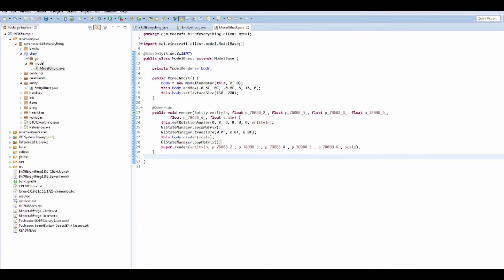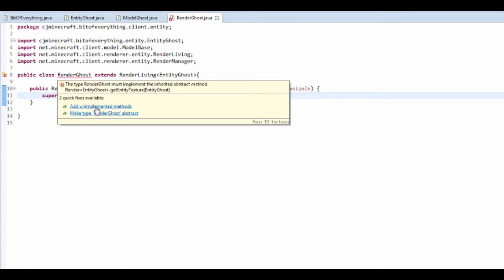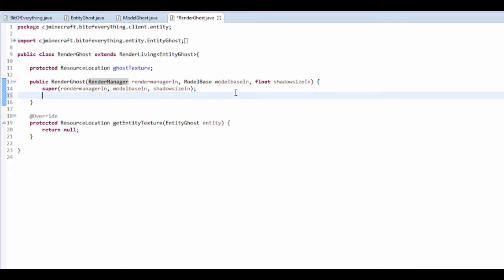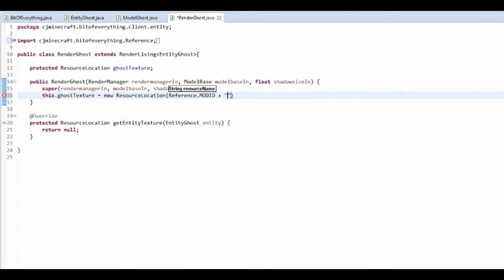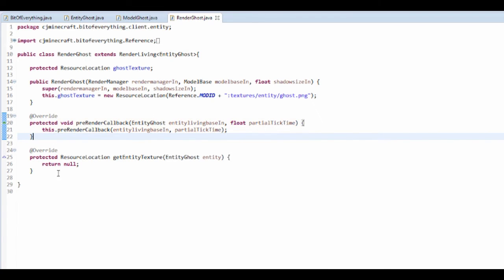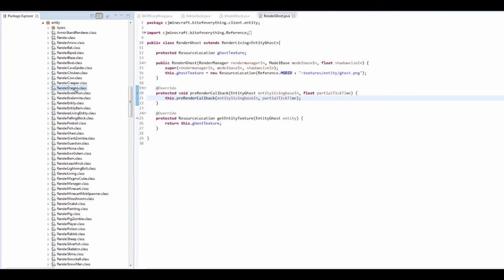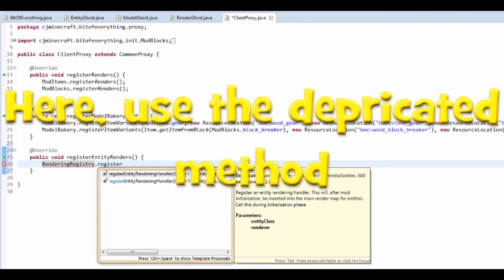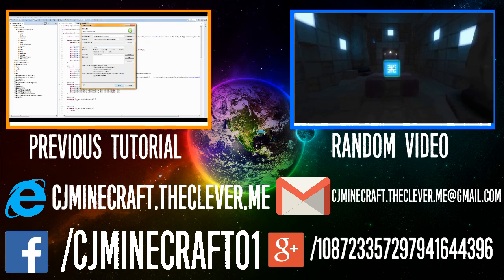Minecraft Modding Tutorial | Custom Entity - Renderer (1.8.9)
Watch todays modding tutorial to discover how to add a custom entity to the game. Today I am covering the entity renderer which is used for the rendering of the entity.
DON'T FORGET TO CHECK OUT THE NEXT TUTORIAL

My Schedule:
Monday or Thursday:
►Modding Tutorial
Wednesday:
►Qbeh-1